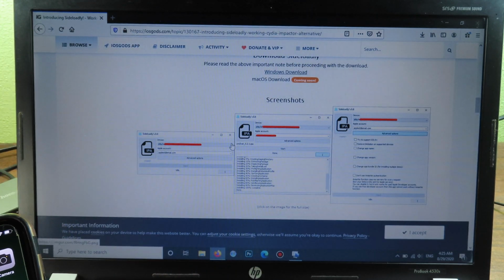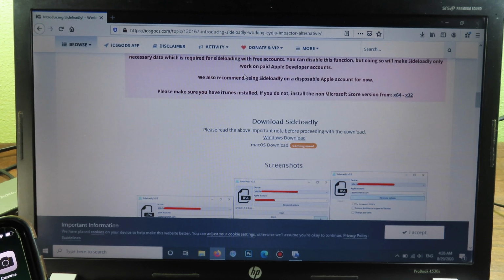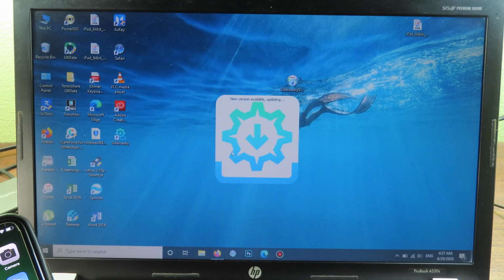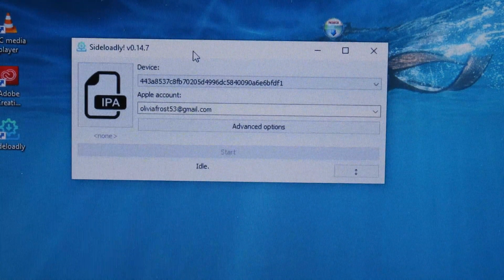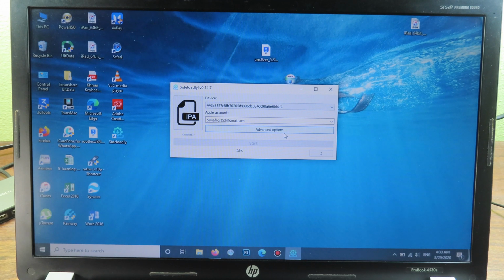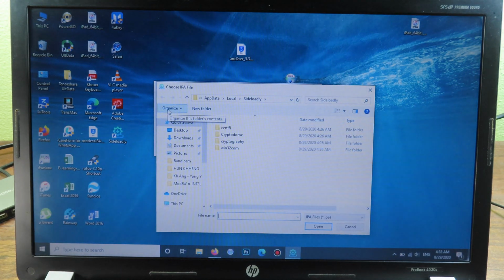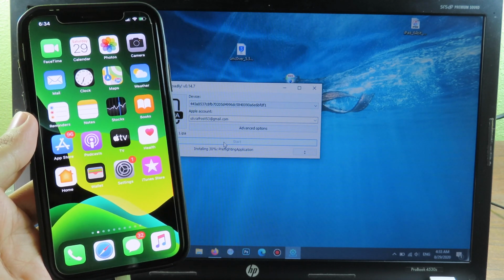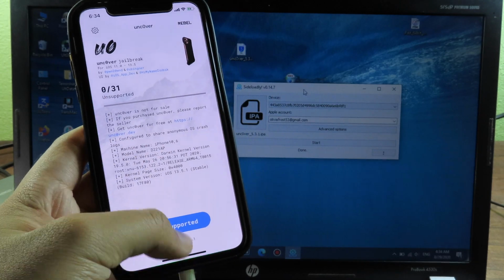[NEW] INSTALL Unc0ver On iOS 12/13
NEW WAY TO SIGN APPS